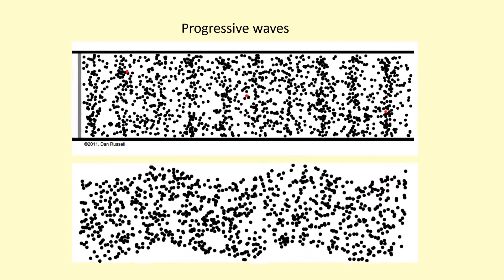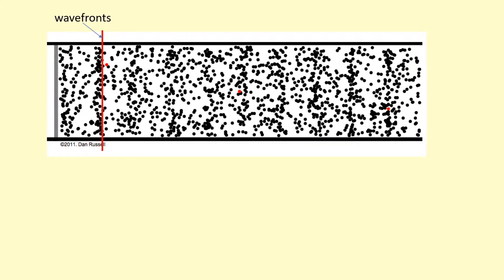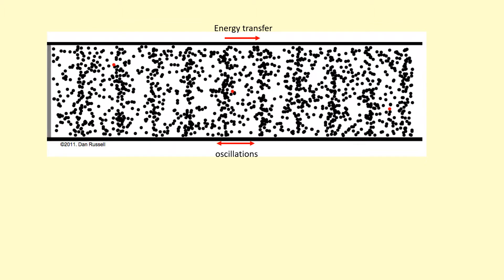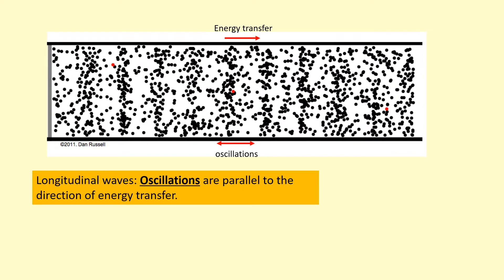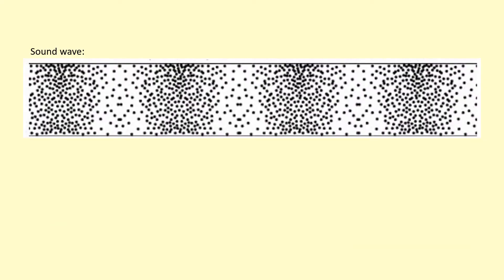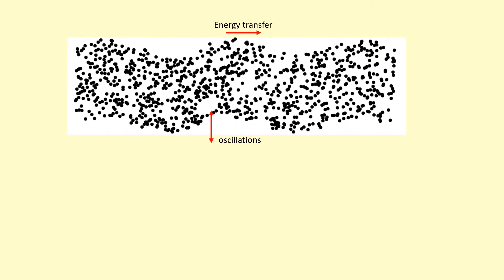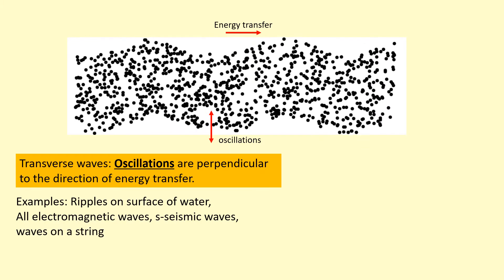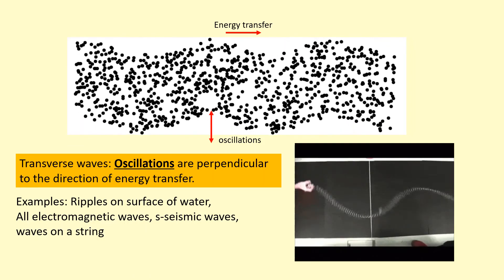4.01 What are longitudinal and transverse waves?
0:00 - Progressive waves
0:07 - Longitudinal waves
0:39 - Sound (compressions and rarefactions)
0:52 - Transverse waves
1:33 - Questions
1:34 - Answers .